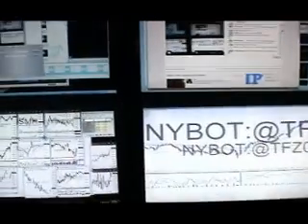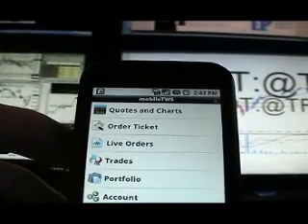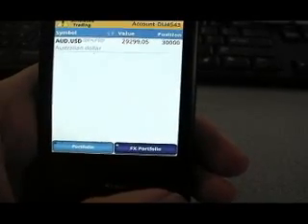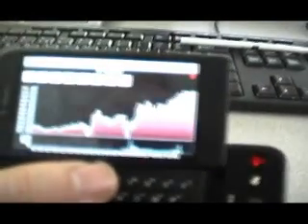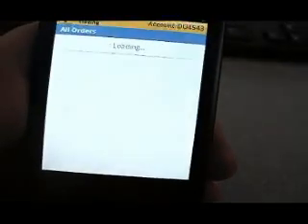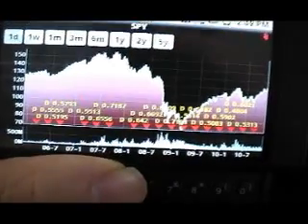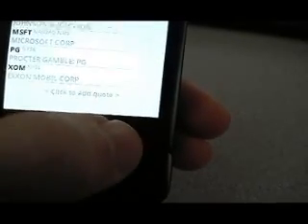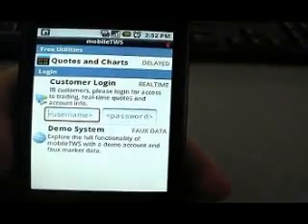IB TWS for Android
After years of waiting, IB has released TWS for android. Yeppie! -- Recorded live on Justin.tv